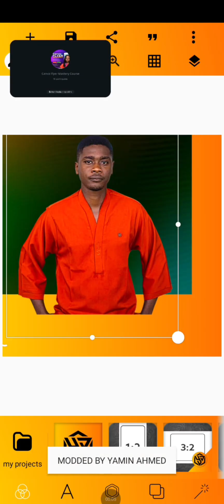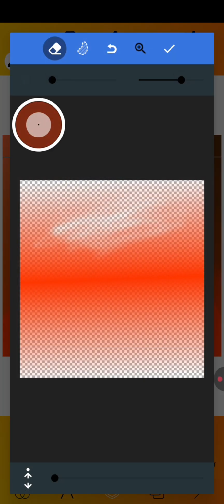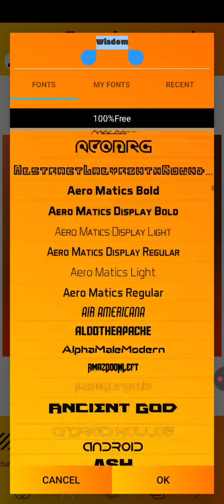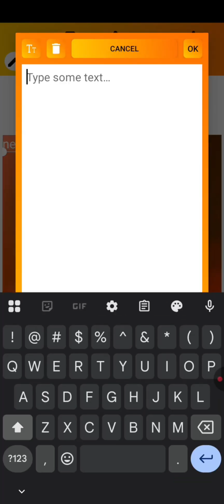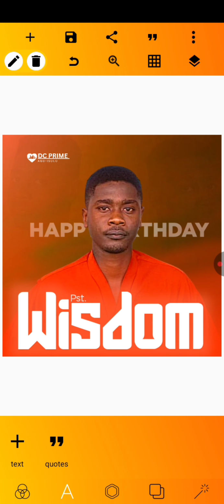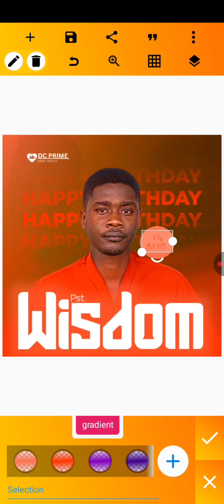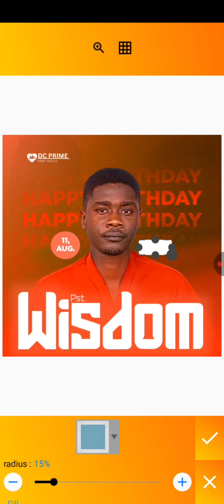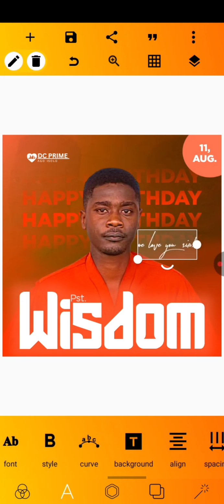SIMPLE BIRTHDAY DESIGN USING PIXELLAB || Kumor Victory Preye || Prefix Dezigns ✨📌💚.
Designed this simple birthday flyer on PixelLab, what're your thoughts?